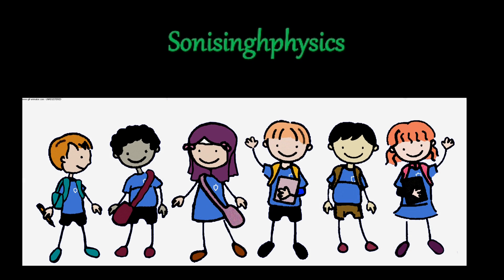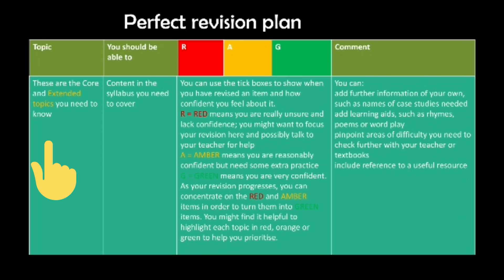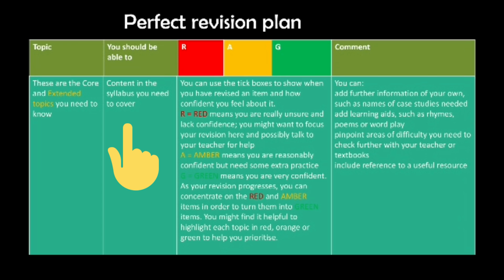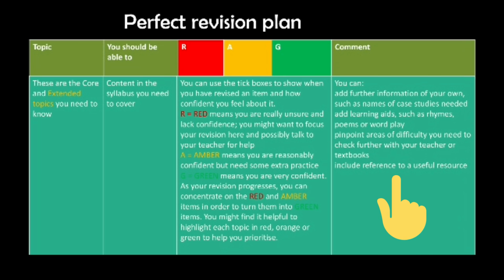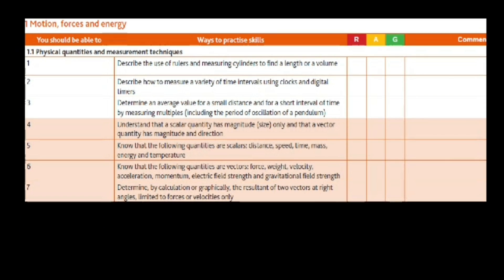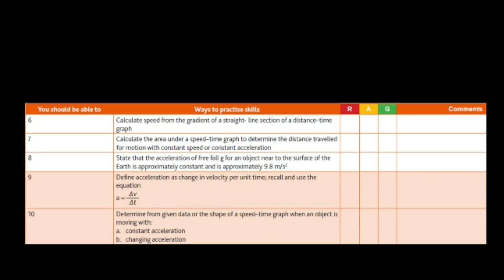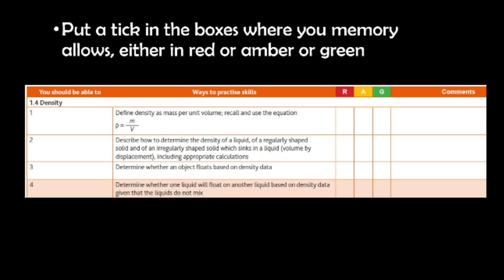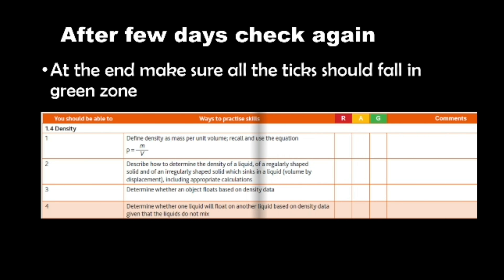Best revision tips | strategy| IGCSE physics | CIE EXAMS 2022 | May/June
Dear students,
Myself Soni Singh, your simple physics teacher.In this video i have shared a perfect revision plan for your physics. In this  video i have shared about unit 1 forces motion and energy but same format you can use for other topics also.
These are my other videos related to igcse physics

Write in the comment box for the revision plan for the other topics of physics.